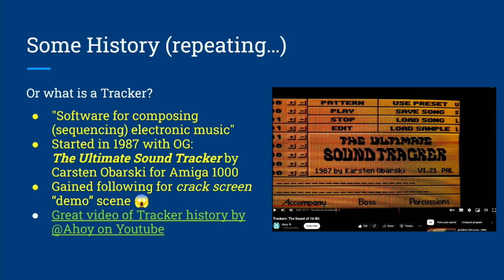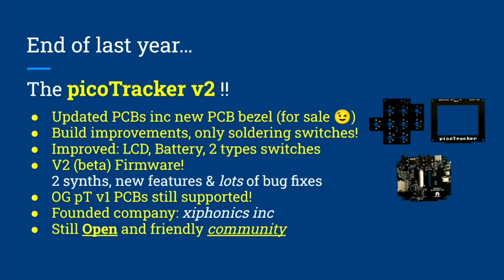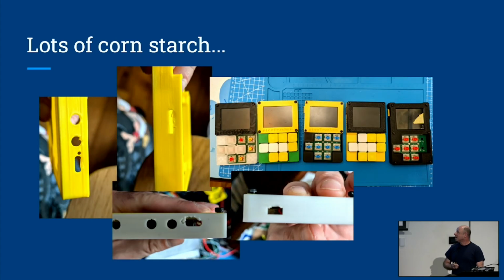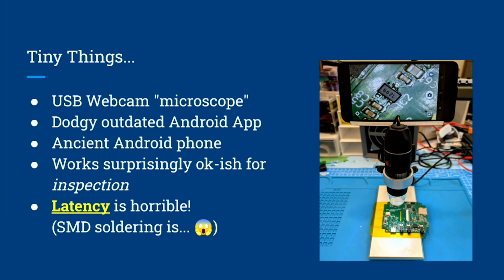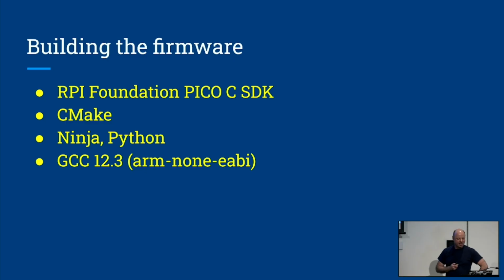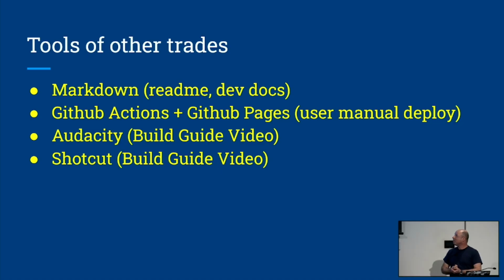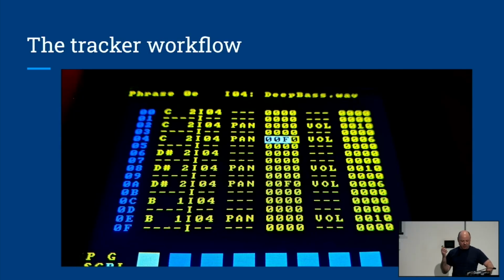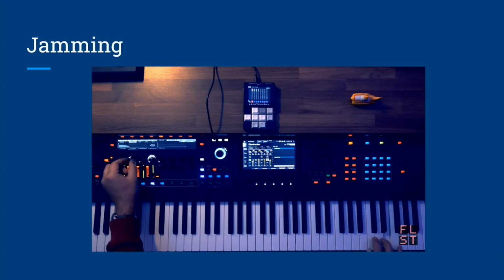The Magic Jigsaw: the process of designing an open source/hardware music tracker (EO2025)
Presented by Maksim Lin

What does it take to make a complete open source and open hardware embedded music making instrument? Well a lot more than you might think or that I initially realised!

Following on from my workshop at last years conference where I showed off the initial prototype of the picoTracker project, an old school hardware music tracker built using the RPI RP2040 microcontroller, this talk will take attendees on the journey I and my partner in the project took over the last year to create the latest version of the picoTracker as a polished, feature rich product ready for musician end users as well as hobbyists and diy makers.

Along the way, we’ll cover the ins and outs of hardware and electronic design, using open source tools for both circuits and 3d printed parts and how they are so tightly integrated with the software development process for the firmware. We’ll talk about lessons learnt along the way and also look at all the other things that go into making a project such as sour user documentation, testing and certification processes, community contributions and how we went about managing all this, using open source software in many areas to get the job done.

Attendees don’t need any experience in hardware or software development but will come away with a high level of understanding of the various facets of what is required to do an open source/hardware development project.